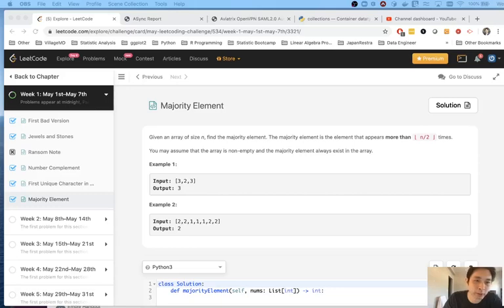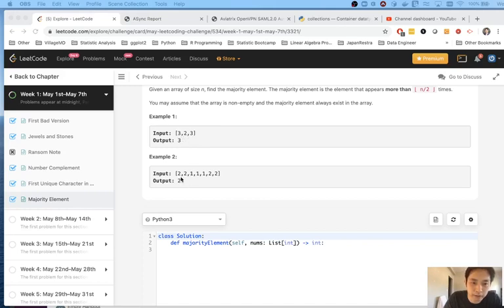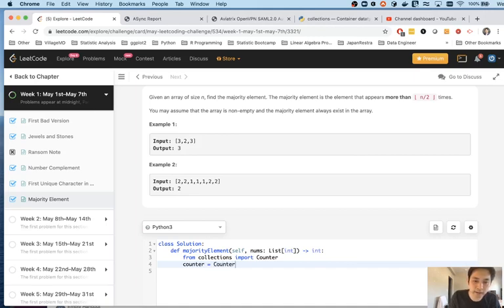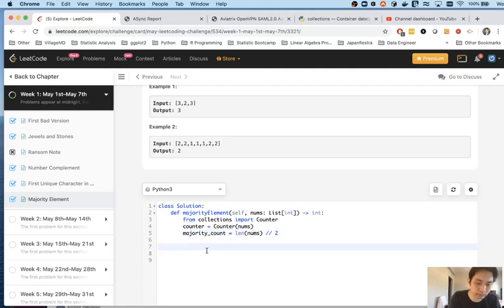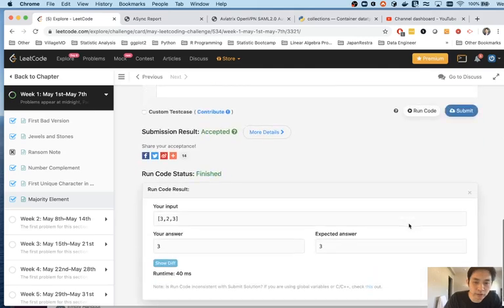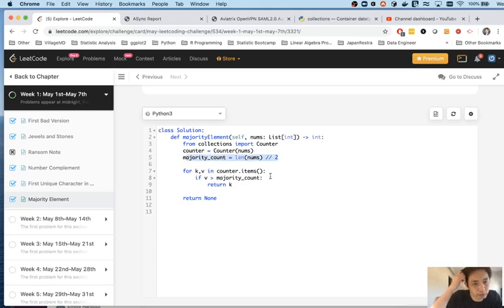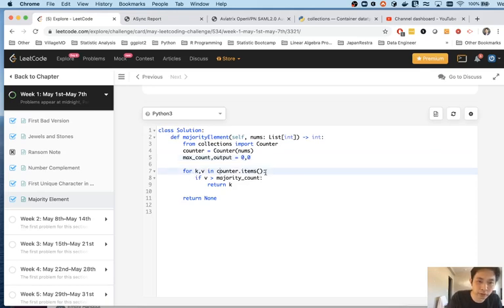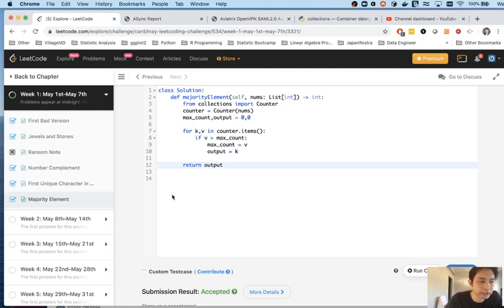Leetcode - Majority Element (Python)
Leetcode - Majority Element